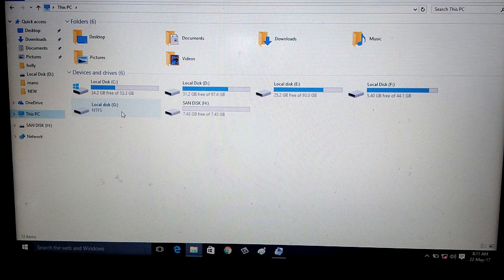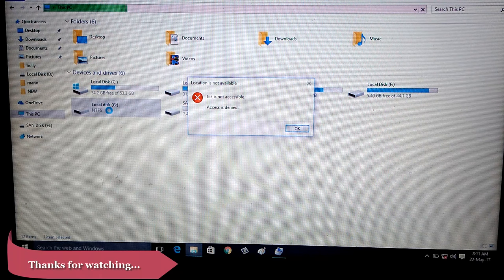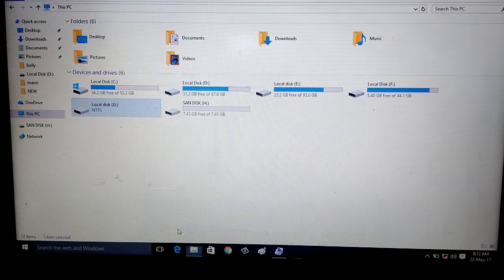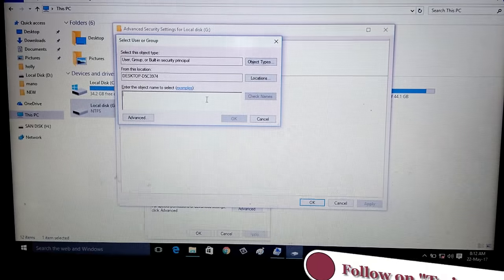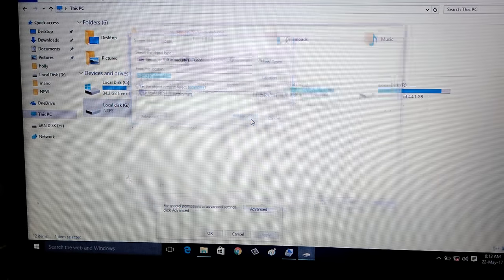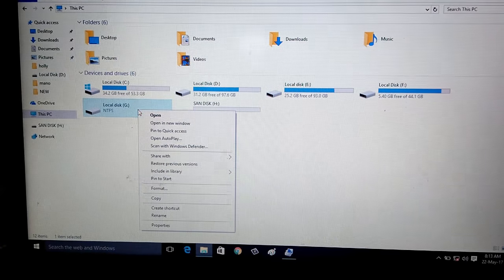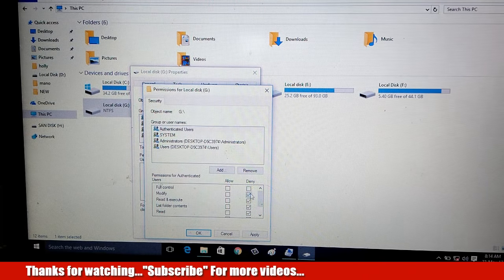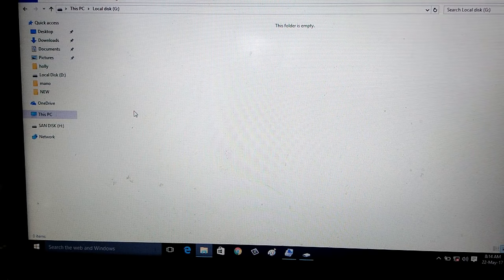Fix Location is not available-Access is denied error in Windows 10/8/7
Fix Location is not available-Access is denied error in Windows 10/8/7-location is not available access is denied.

I get the following error message/notification while try to access my local disk drive in my windows 10 pc:

Location is not available

G:\is not accessible.

Access is denied.

ok

This type of problem is occurring while try to access the usb drive or pendrive,network drive,task manager or cmd.

This error ( location is not available ) solution is also works on windows 7,windows 8,windows 8.1 laptops.

Sometimes it shows the error message while try to accessing the desktop or files & folders in windows pc's.

How to fix location is not available access is denied:

1.Goto your drive then right click on it and then goto "Properties".

2.Here you can choose "security" tab and then click to "advanced" option.

3.Now you can click to open "change" option, and then enter your pc name and click to "check names".

4.Finally click to "save" all changes.

5.Again select that external hard drive or local drive and right click on it and goto "properties".

6.Now you can choose "Edit" option and then tick to "allow" option.

7.Don't forget to untick "Deny" option.

8.Finally click to "apply" option.

9.This is the way you can fix your windows 10 location is not available access is denied error.